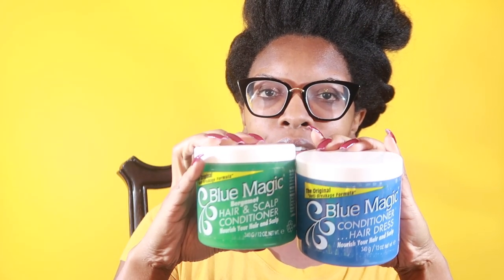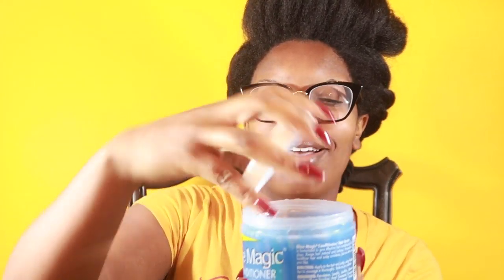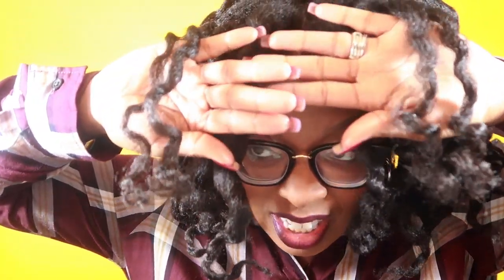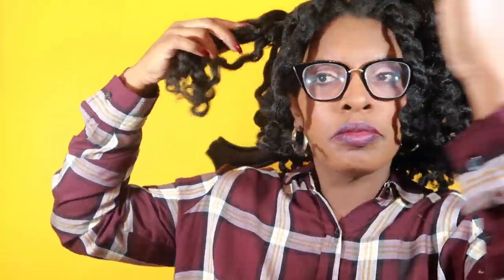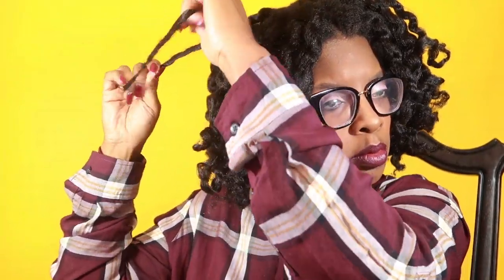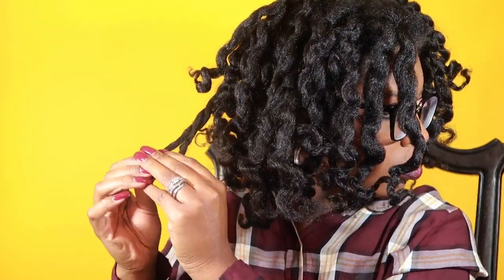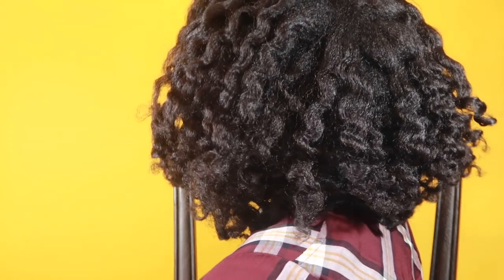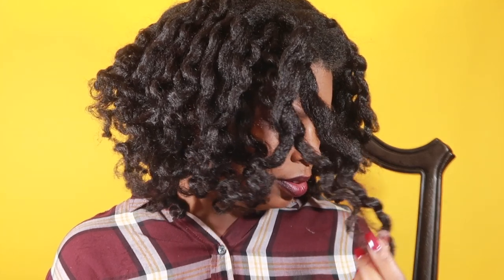Blue vs Green Blue Magic Hair Grease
In this video I compare the two popular Blue Magic Hair grease. Blue vs the green hair conditioner. I purchase both products at my local grocery store.

Products Used:
Blue Magic Bergamot Hair & Scalp Conditioner
Blue Magic Conditioner Hair Dress
Wet Line Xtreme Gel

EQUIPMENT USED
🔸 LAPTOP: MAC